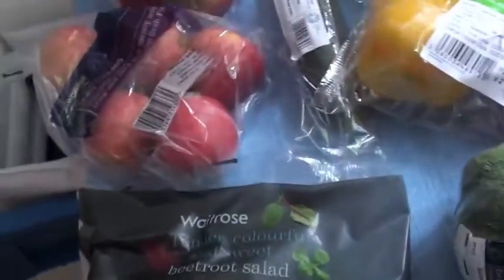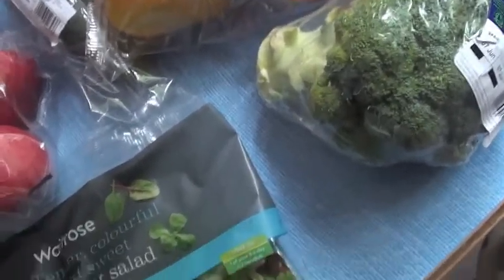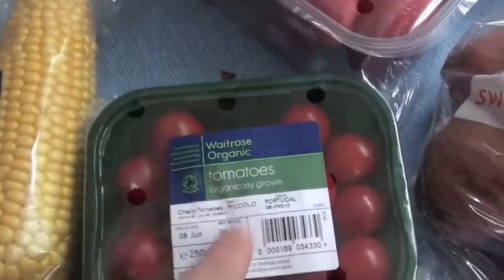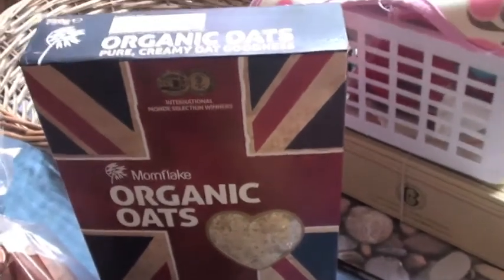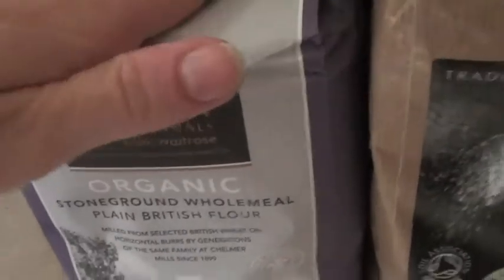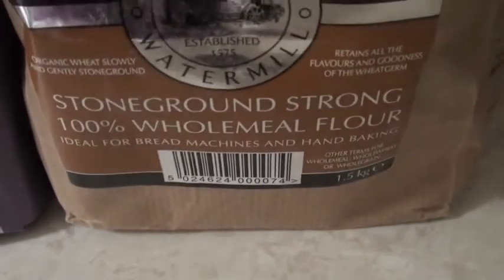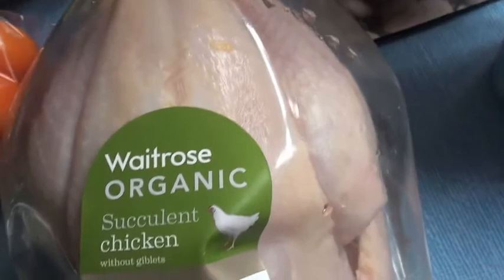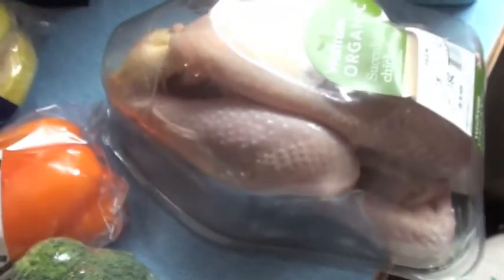Groceries & meal plan 4-10th june...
groceries and meal plan separate this week, I'm combining this week and last week due to us being at a lot of jubilee partys last week! so not many meals to add!
also were away next week ..
instragram: violetmae30